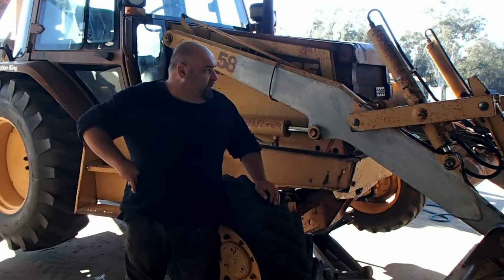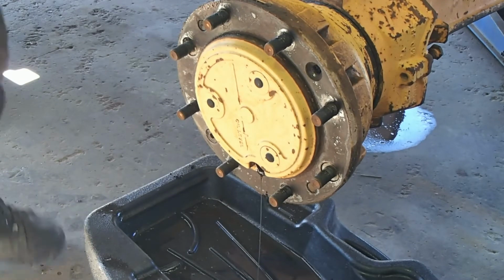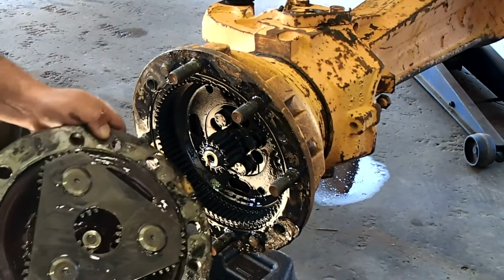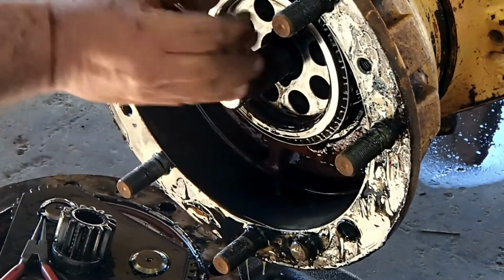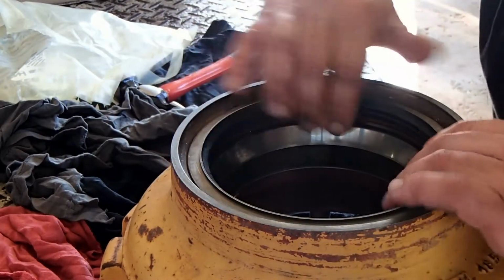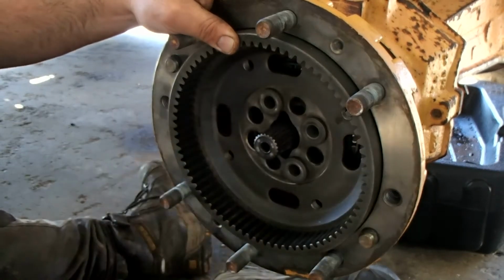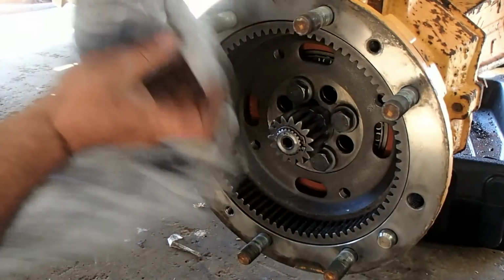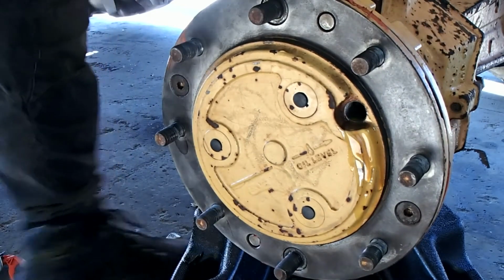Leaking hub seal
In this video i repair a very leaky 4x4 hub seal